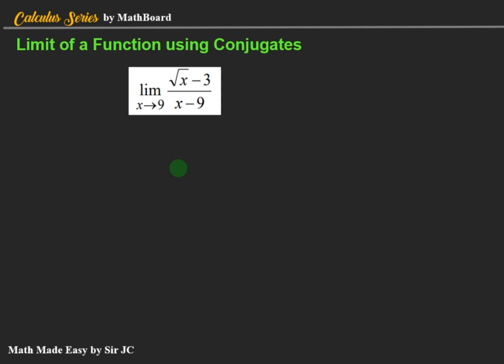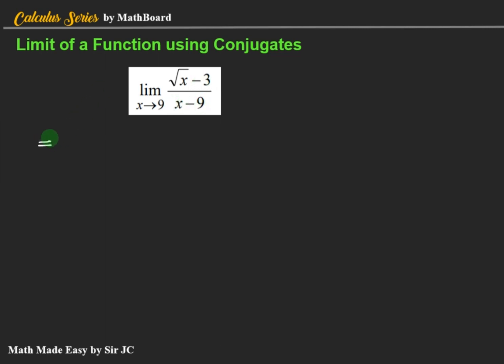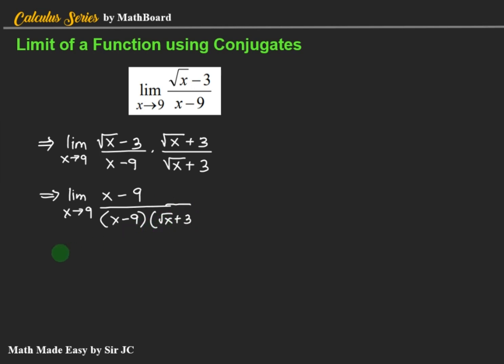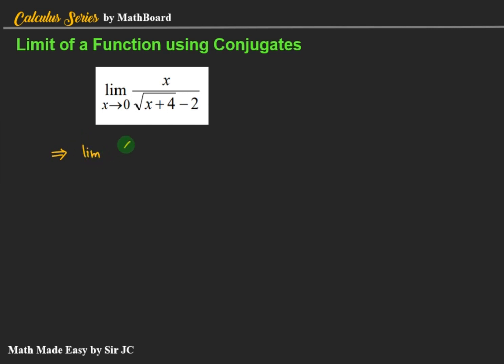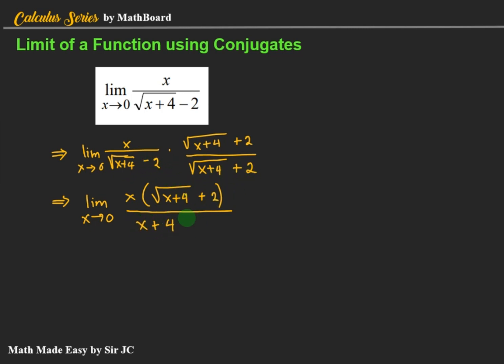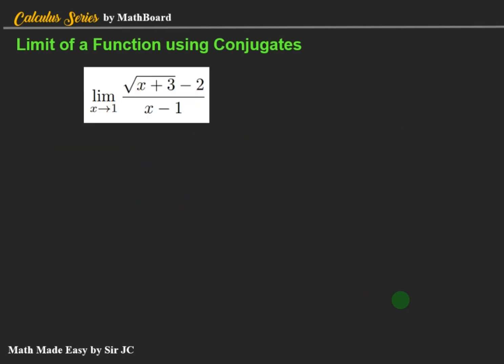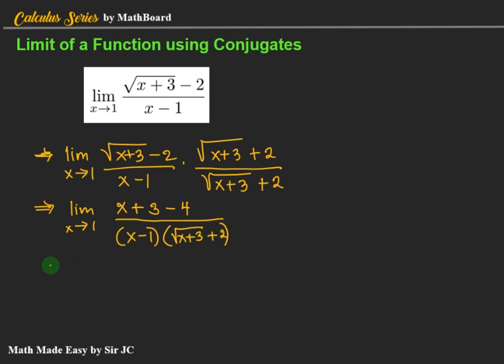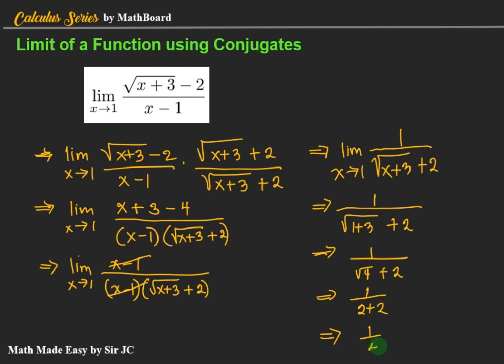[CALCULUS] Limit of a Function Solved using Conjugates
This video contains examples of finding the limit of a function using conjugates or rationalizing the numerator or denominator.